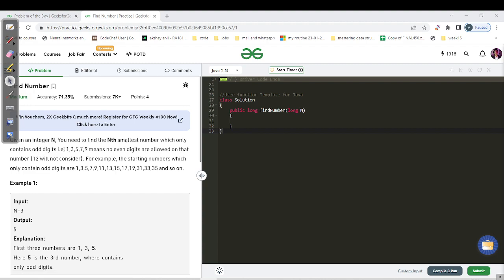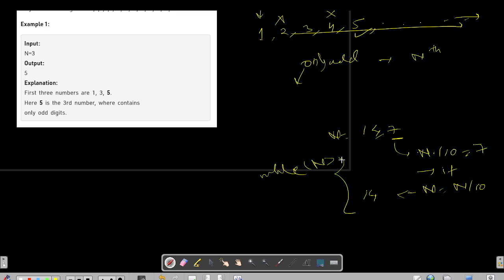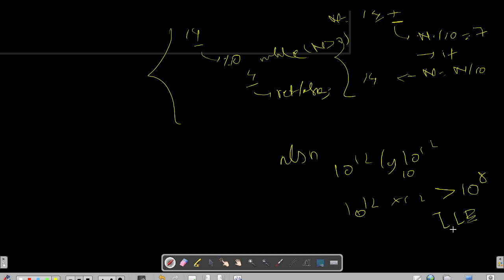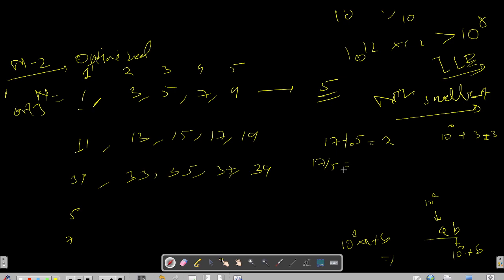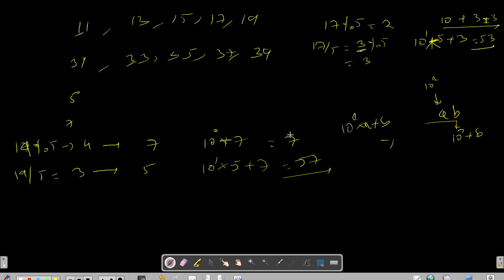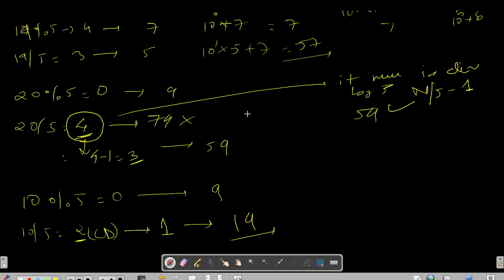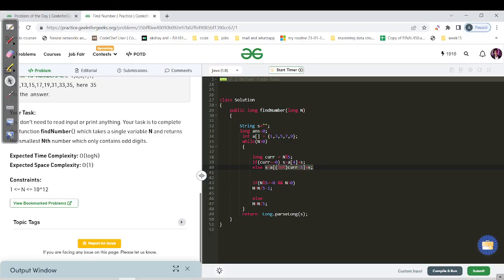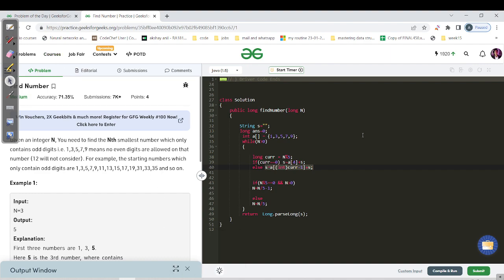DAY 189 - Find Number | Number Theory | JAVA | C++ | GFG POTD 29 Apr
1. O(NlogN), O(1) - Check each number - Brute Force
2. O(logN), O(1) - Number Theory

You can get the Java codes here, use ctrl+f to search the question name: